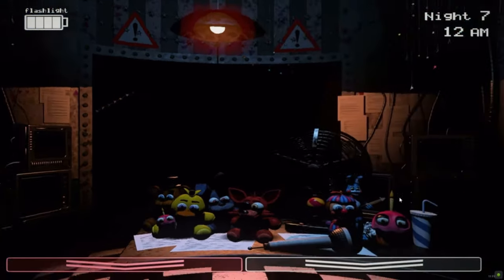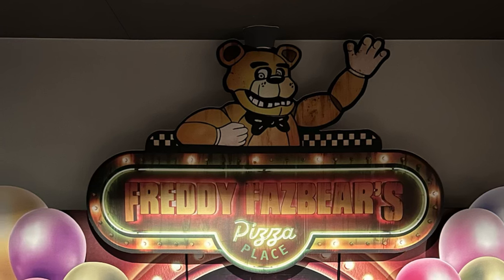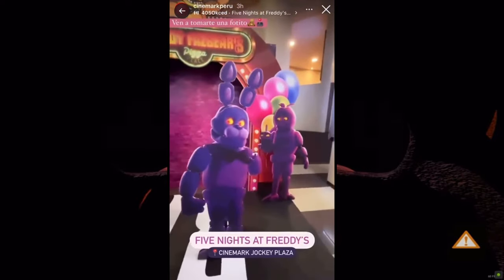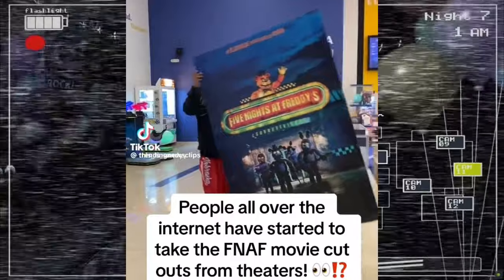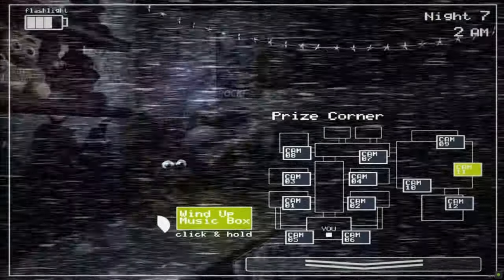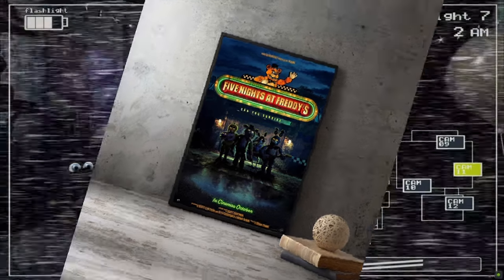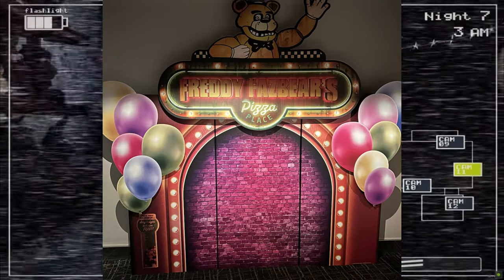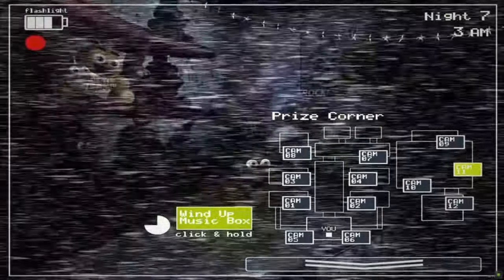FNAF Movie Posters are being STOLEN?!?! - A Look at some Five Night’s at Freddy’s Cardboard Cutouts!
In this video, we take a look at some really cool brand new and exciting Five Night’s at Freddy’s Movie posters and promotional displays! These are super awesome and look great, while also being made into a fun tik tok trend that we take a look at. Some even include cutouts of Freddy, Bonnie, Chica and Foxy! None of William Afton though unfortunately, but still really cool. Maybe when they make Five Night’s at Freddys movie 2 they will bring in Spring bonnie or Springtrap cutouts!